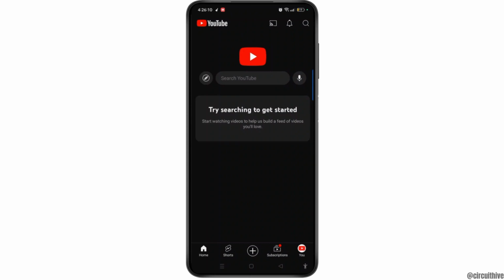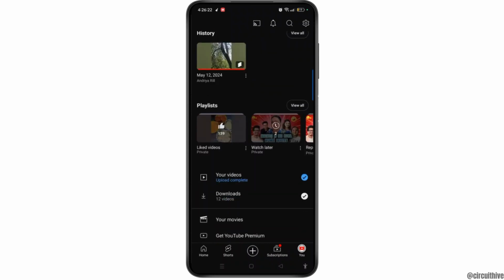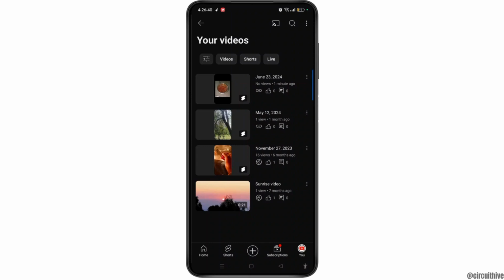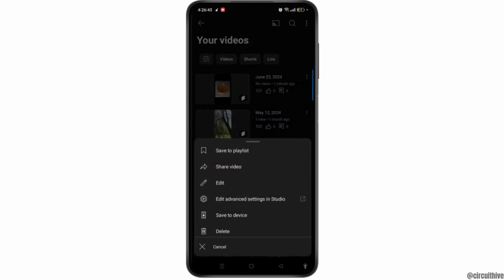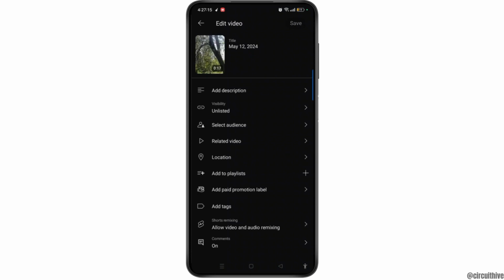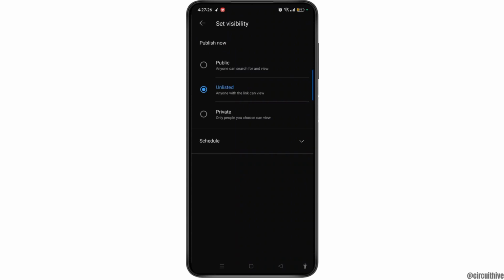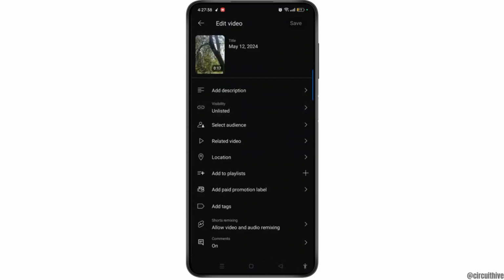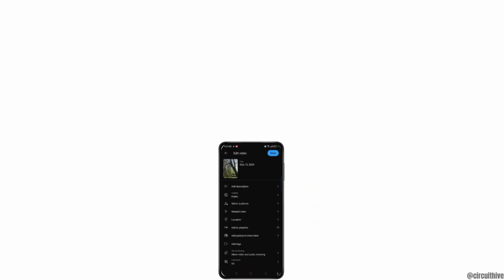How To See Unlisted Videos On Youtube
Discover how to see unlisted videos on YouTube with this easy-to-follow tutorial! Whether you’re trying to find unlisted content for personal viewing or to share with friends, we’ve got you covered. Learn the step-by-step process to watch and access unlisted YouTube videos without needing a direct link.

In this video, you'll learn:

How to find unlisted videos on YouTube
The best methods to watch unlisted videos on YouTube
How to view unlisted YouTube videos without a link
Timestamps:
0:00 Introduction
0:20 Step 1: Accessing Unlisted Videos
0:45 Step 2: Finding Unlisted Content
1:15 Step 3: Viewing and Sharing